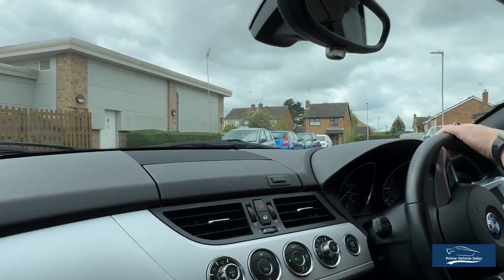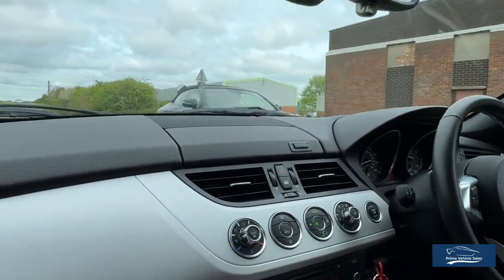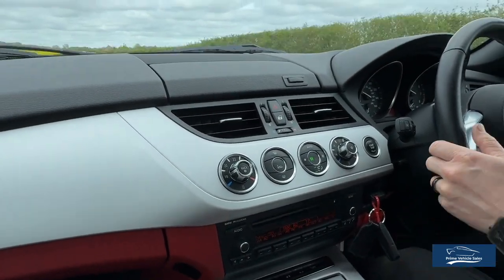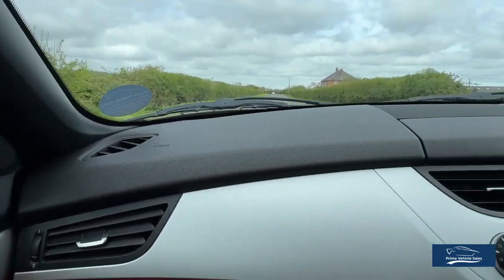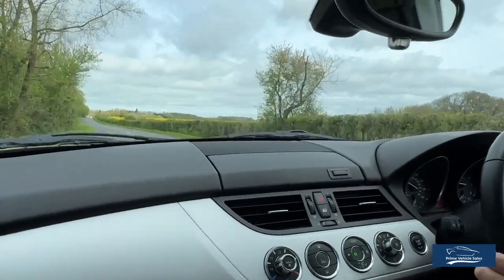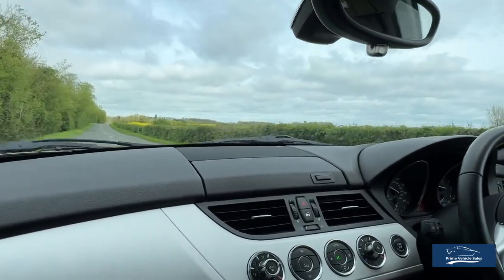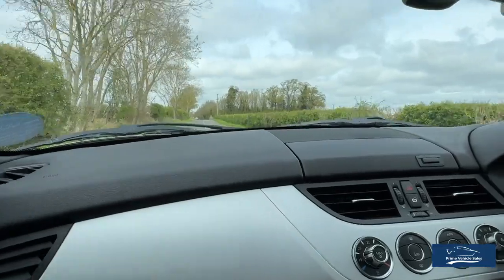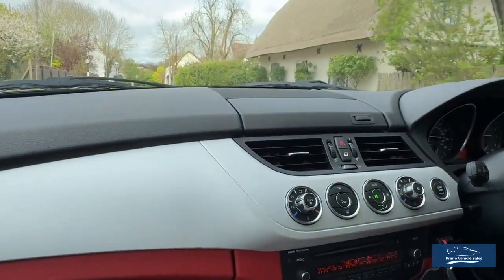2012:12 BMW 2.0 Z4 S-Drive 20i Roadster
We Are Delighted To Present Our Superb Z4 Roadster, With Full Service History (10 stamps), 2 Remote Keys, Complimented With An Extensive Level Of Specification Including: Kansa Leather-Coaral Red Leather, Full Electrically Operated Roof, Xenon Headlights, Bluetooth Preparation, Climate Control, Alloy Wheels + Much More.